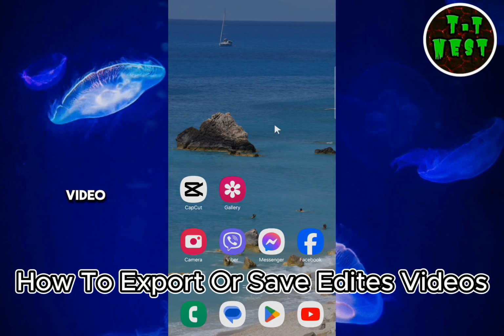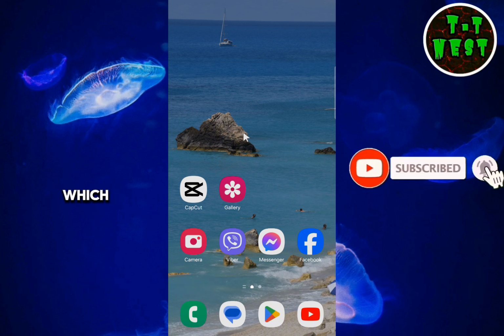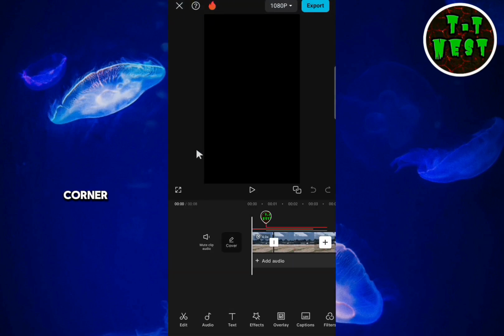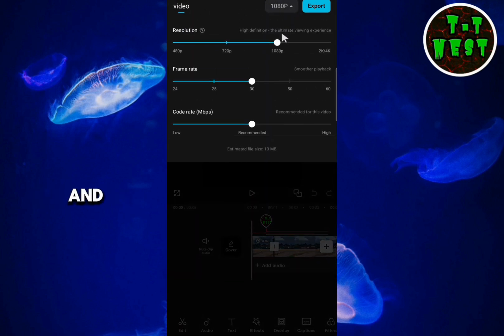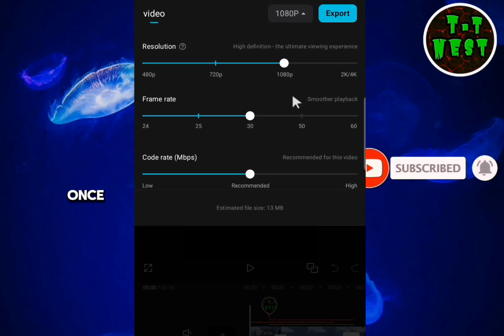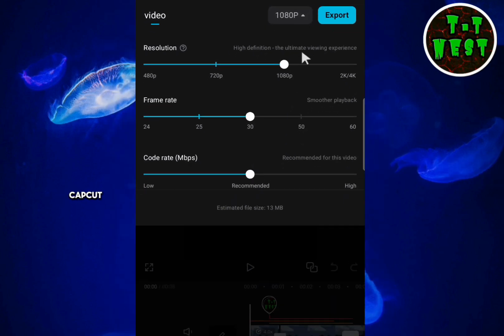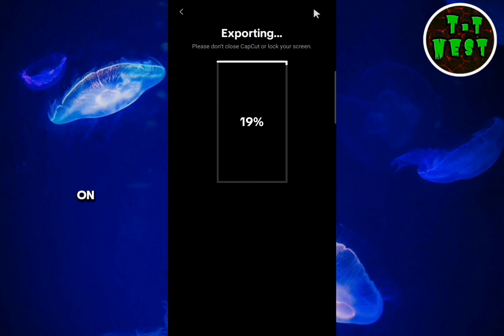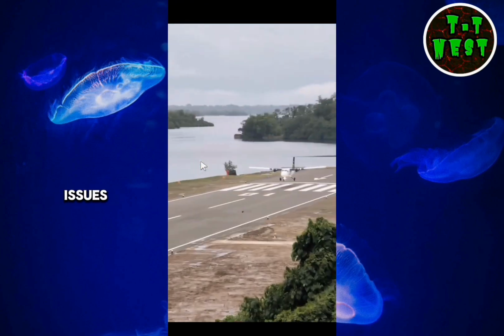How to Export or Save Edited Videos From CapCut To Your Photo Gallery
To export or save edited videos from CapCut to your photo gallery, follow these steps:

1. **Finish Editing Your Video**:
   - Make sure you have completed all your edits in CapCut, including trimming, adding effects, transitions, text, and audio.

2. **Tap on the Export Button**:
   - In the top right corner of the screen, tap the "Export" button (usually represented by an upward arrow or the word "Export").

3. **Select Export Settings**:
   - Choose the desired video resolution and frame rate for your export. The default is usually set to 1080p at 30fps, but you can select other options like 720p or 4K, depending on your needs.

4. **Begin the Export Process**:
   - Tap "Export" after selecting your settings. The app will start processing and rendering your edited video. This may take a few moments, depending on the length and complexity of your video.

5. **Wait for the Export to Complete**:
   - Once the export is complete, a notification will appear saying "Saved to Device" or similar, indicating the video has been saved to your photo gallery.

6. **Find Your Video in the Gallery**:
   - Open your device's photo gallery or file manager app.
   - Look for a folder named "CapCut" or "Videos" where the edited video will be saved.